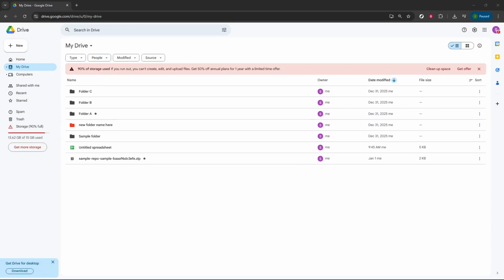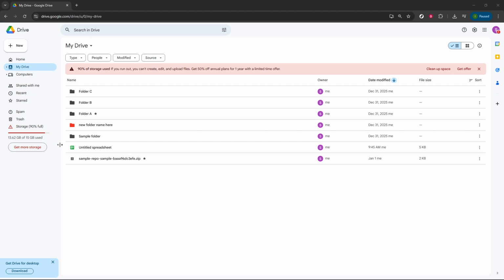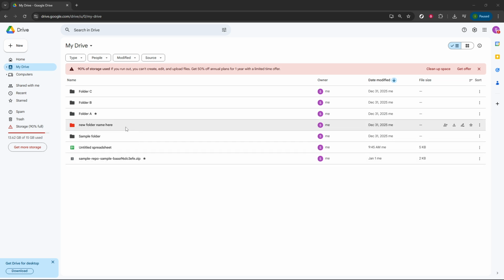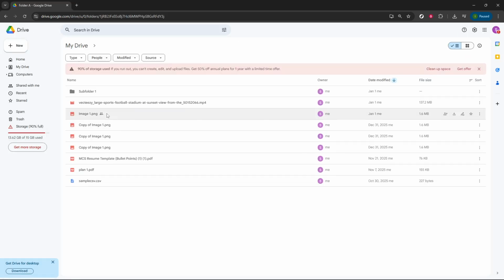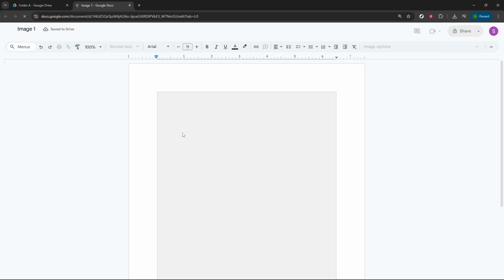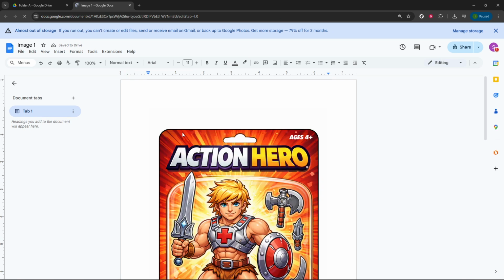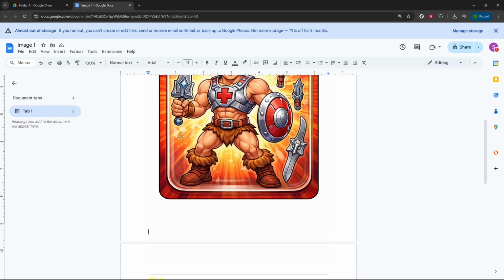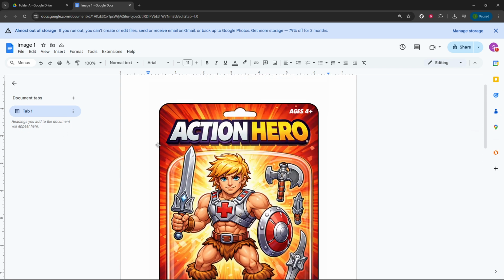How To Convert An Image To Text Using Google Drive (Quick Guide)